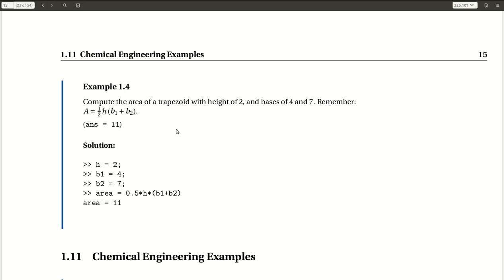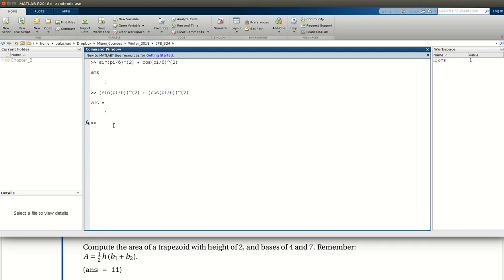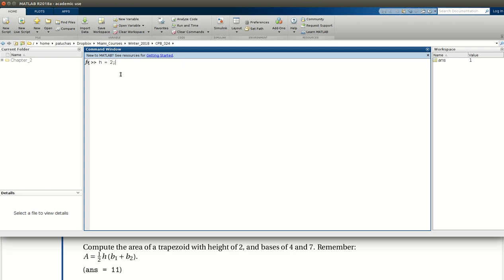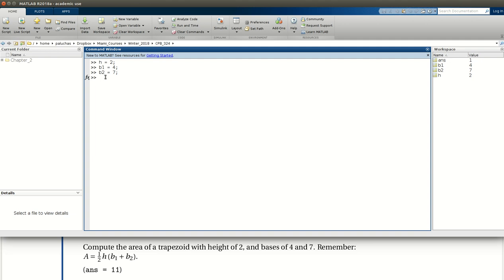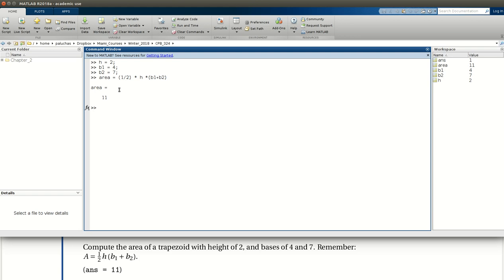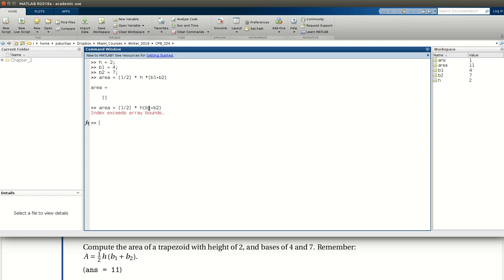Example 1.4 from Chapter 1: Variables and values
Screen cast of Professor Paluch working through Example 1.4 from Chapter 1 of "Introduction to Chemical Engineering Computation with MATLAB."